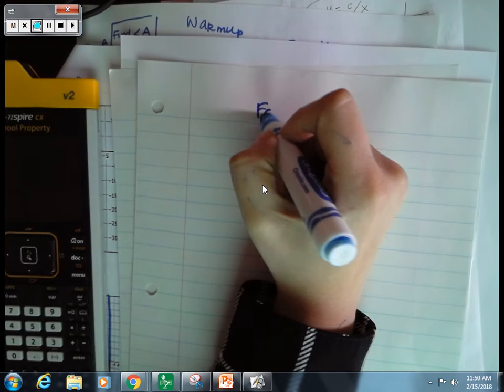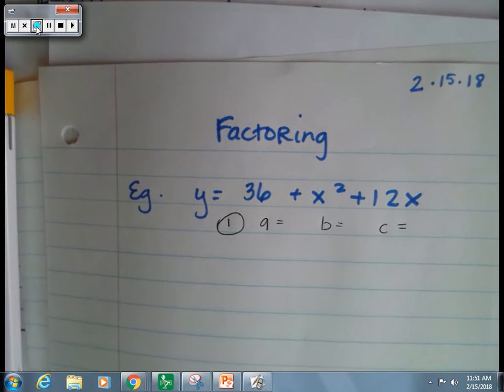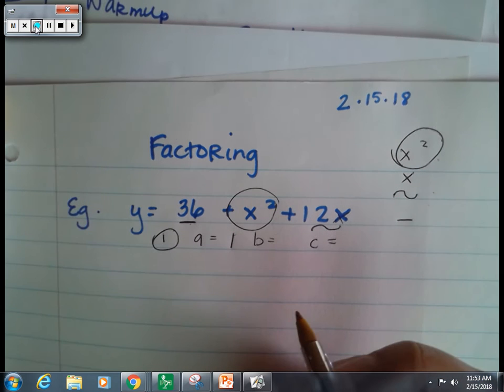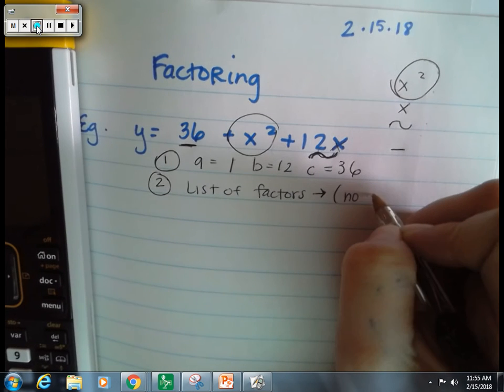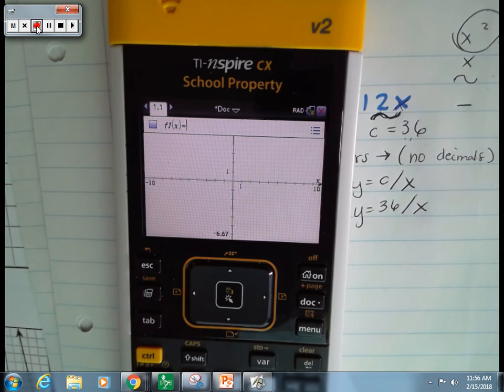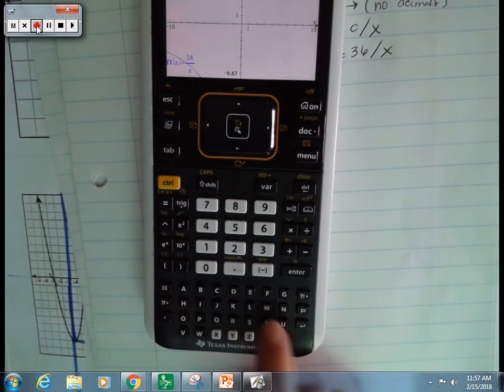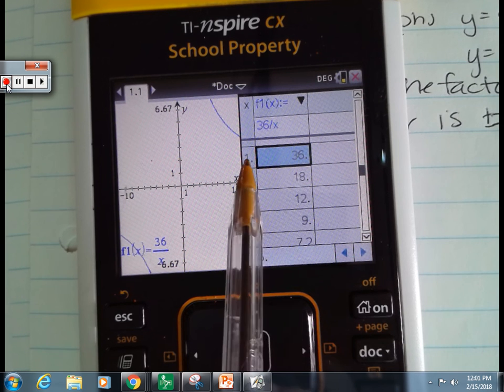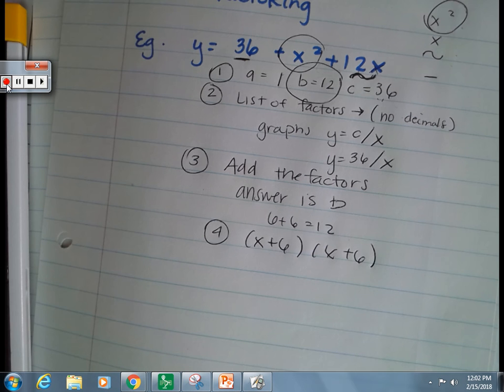3. Factoring examples